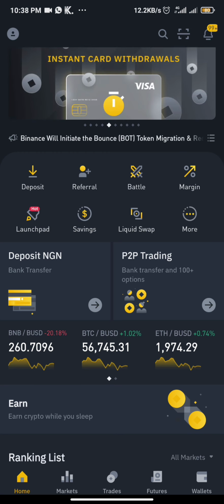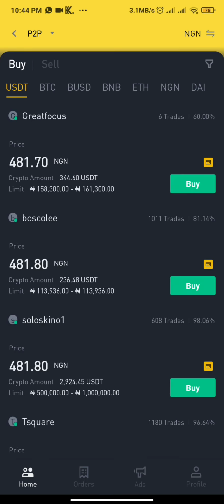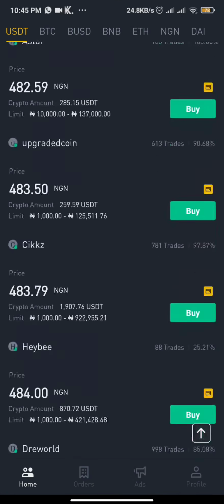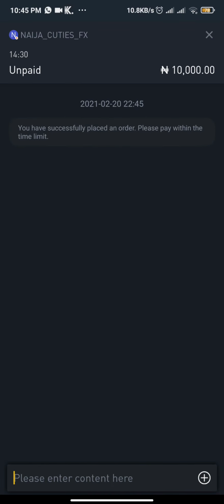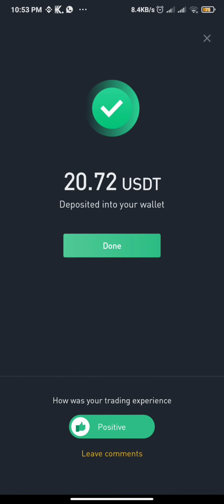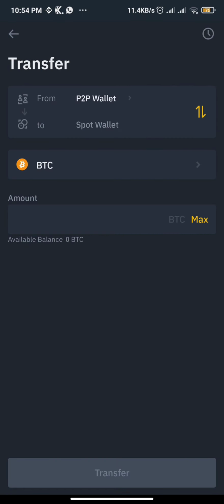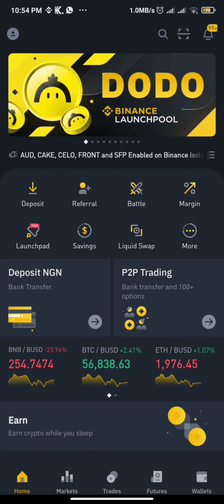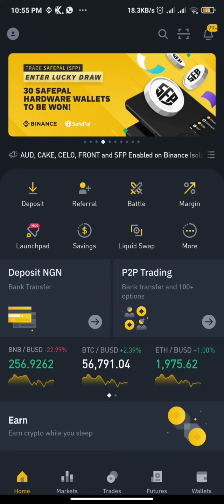How to buy Crypto currency on Binance Using P2P in Nigeria.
in this video you will be thought How to buy any Cryptocurrency on Binance Exchange through P2P platform in Nigeria.